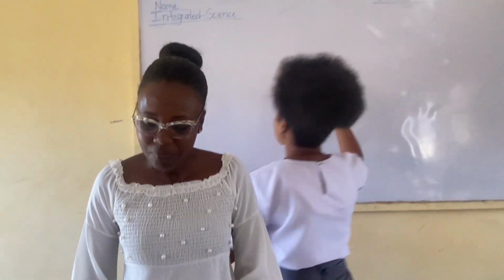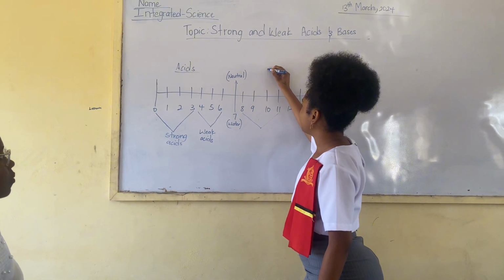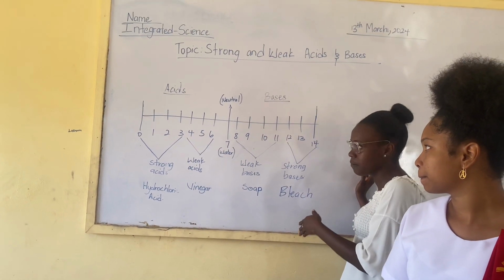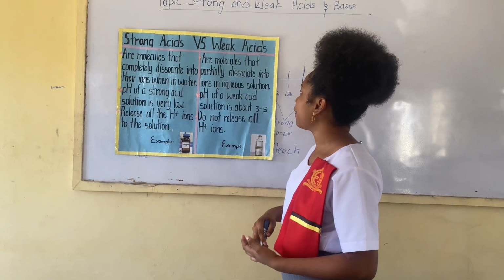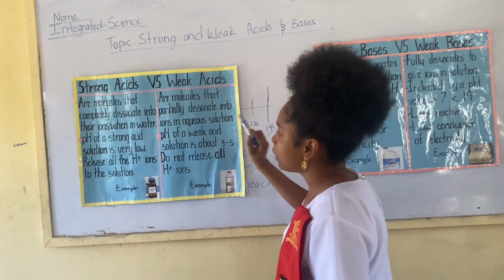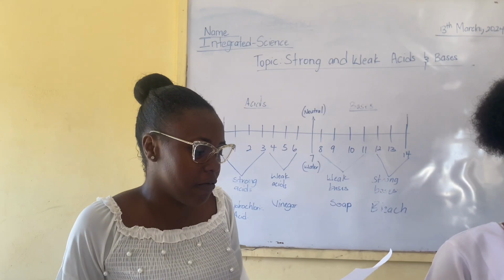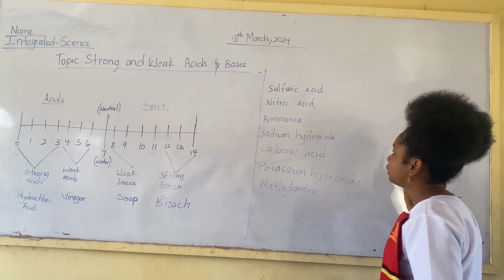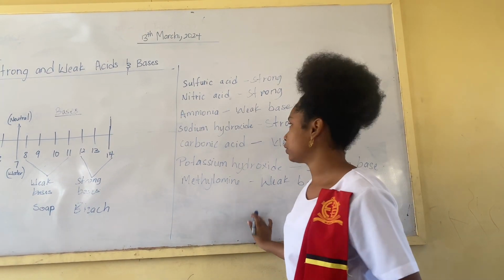Strong and weak acids and bases( micro teaching video)